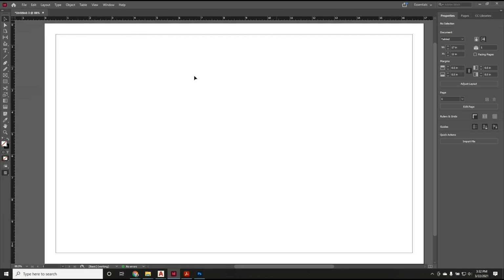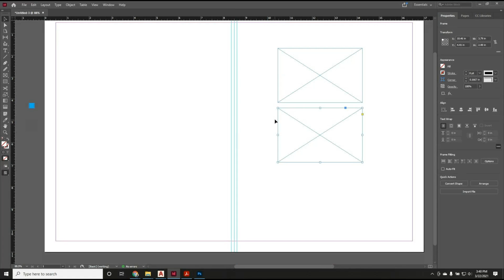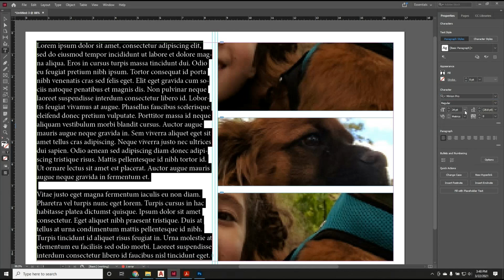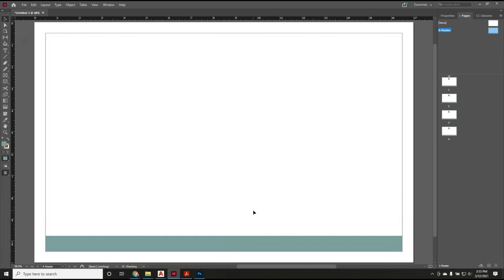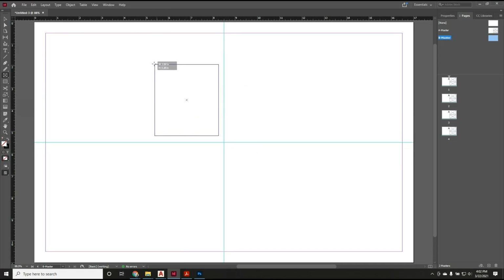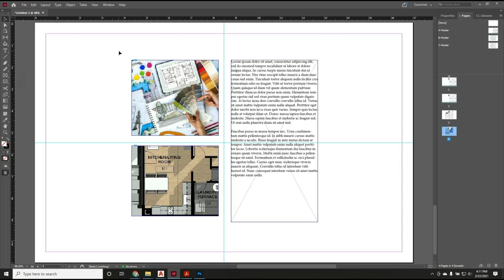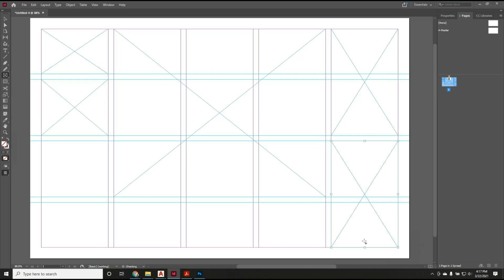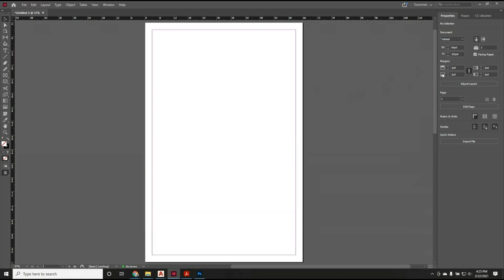Digital Media Week 12.2